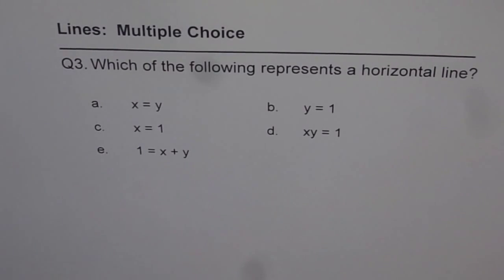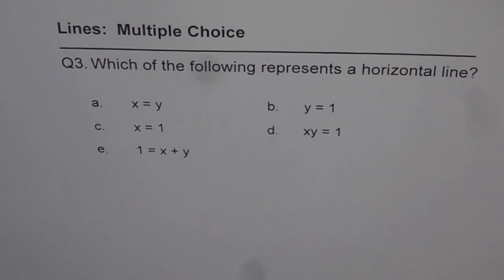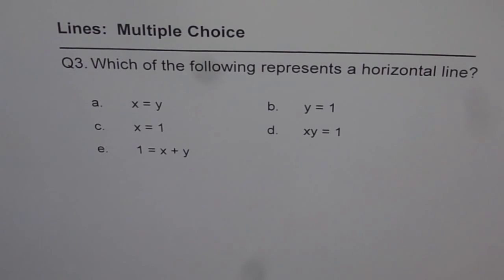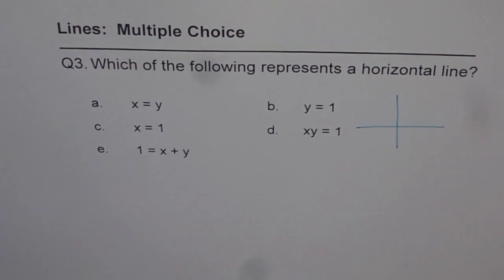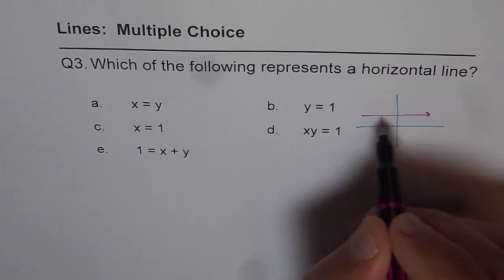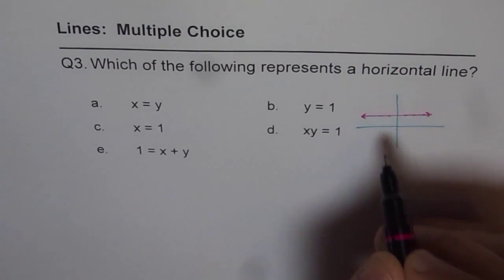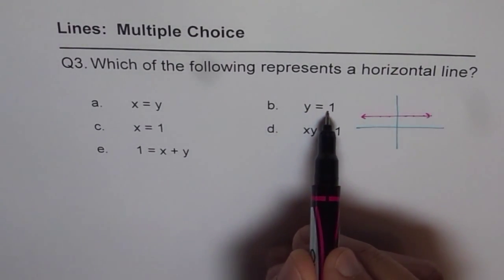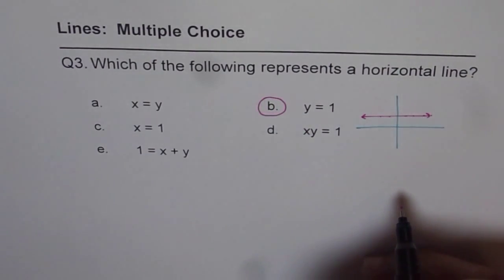Q3 Equation of Horizontal Line